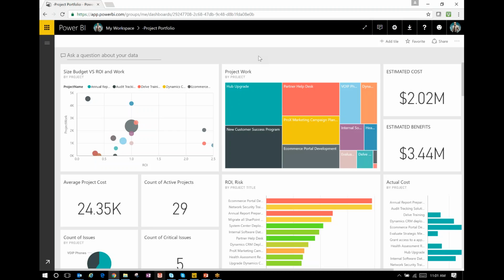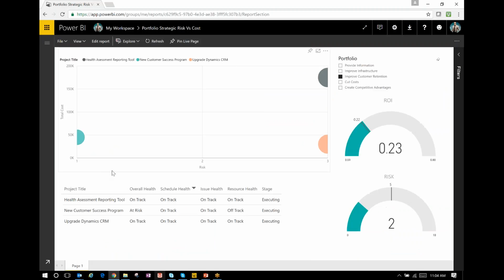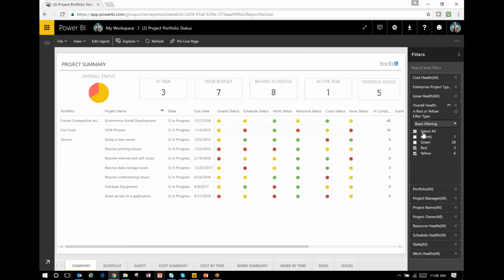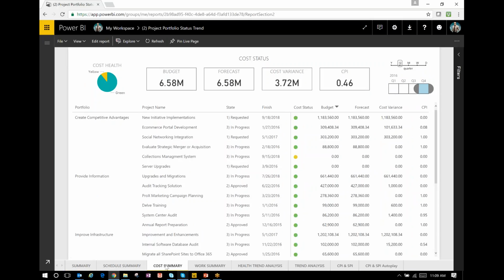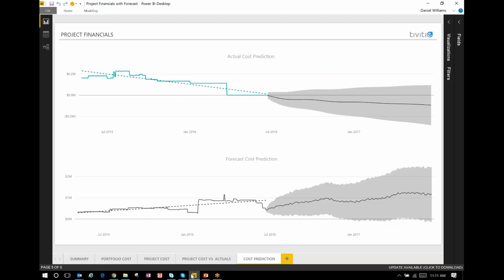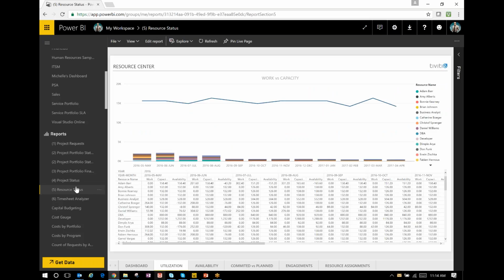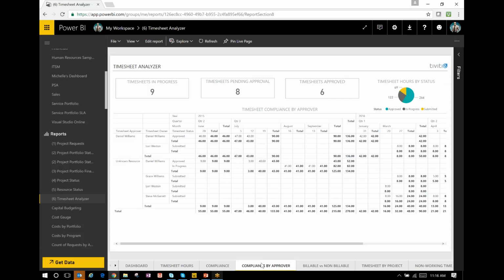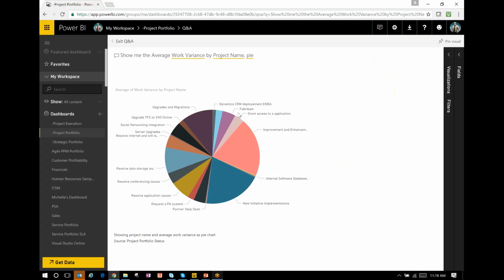Project Insight Demo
View a quick demo of Project Insights with Power BI